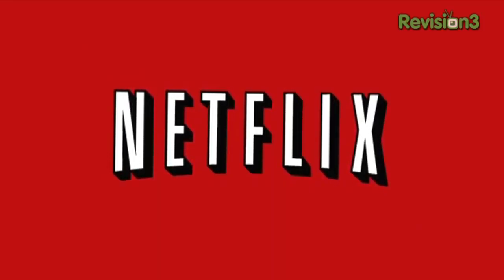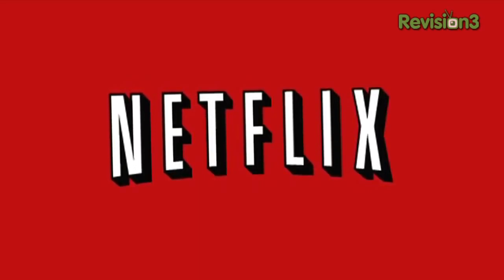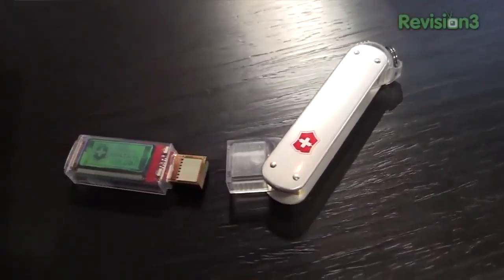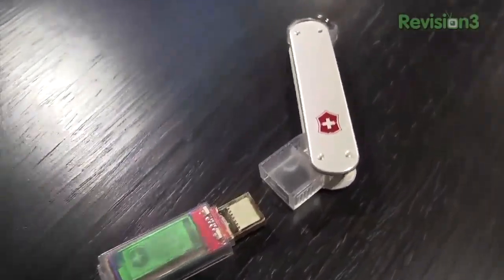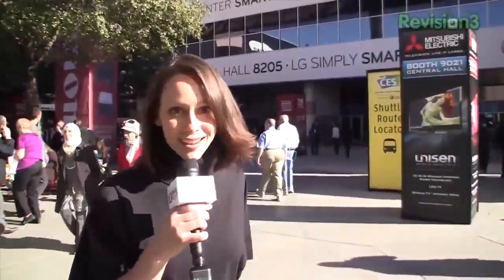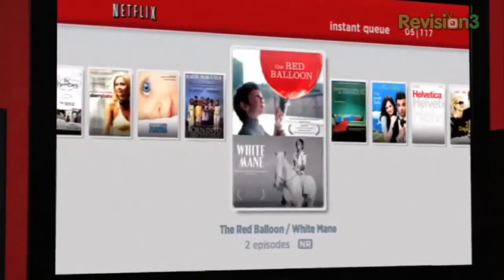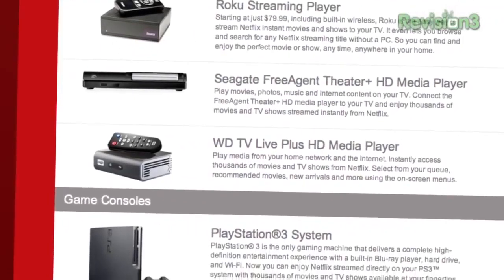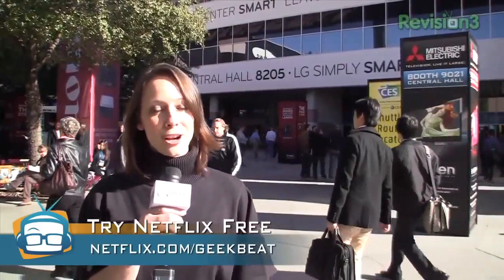Geek Beat Archives GeekBeat TV CES 2011 Swiss Army SSD